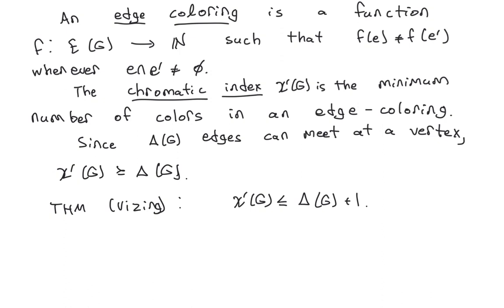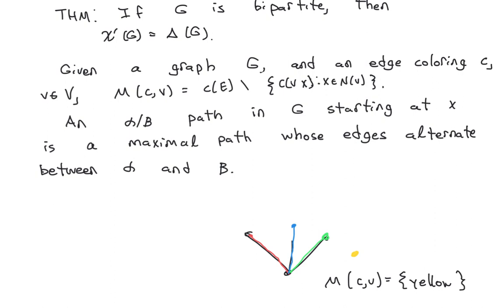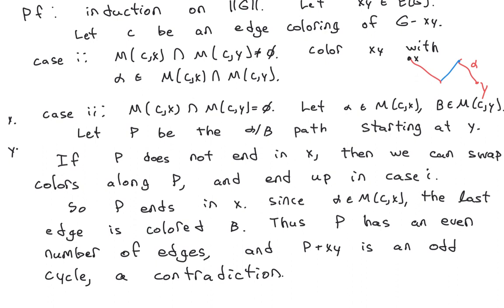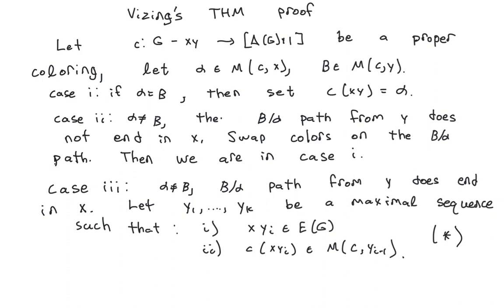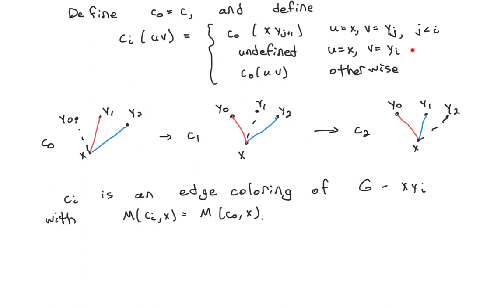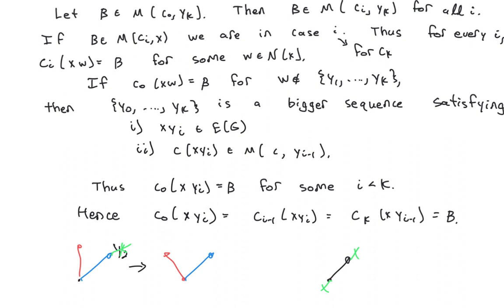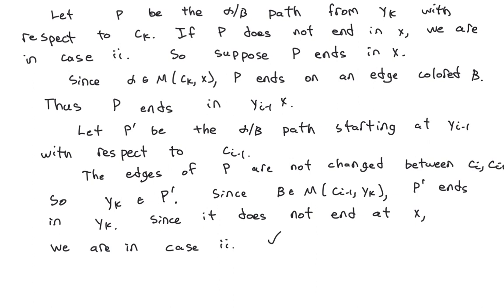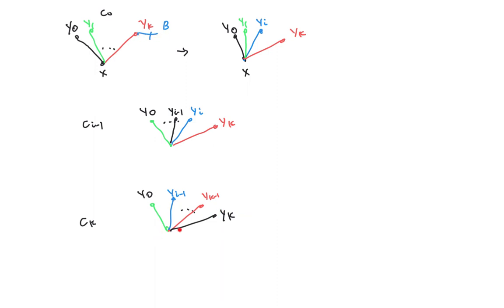Coloring 24 part 5